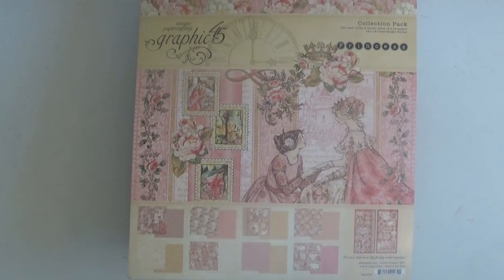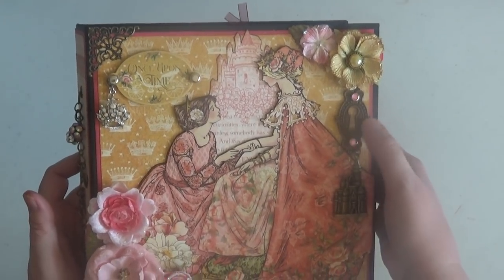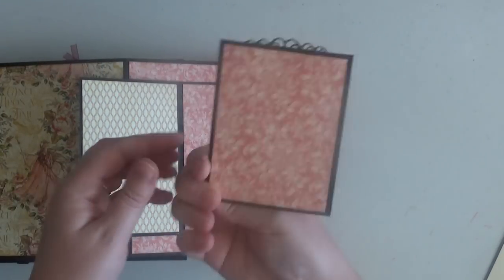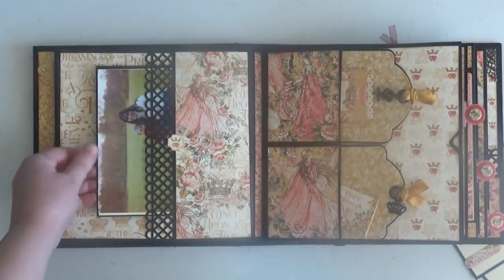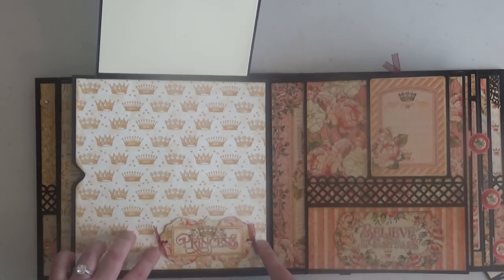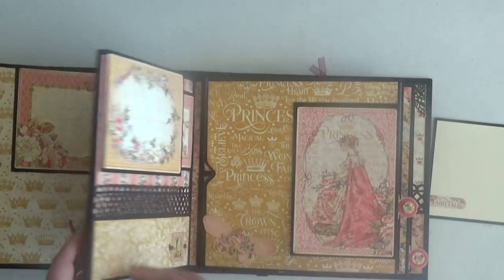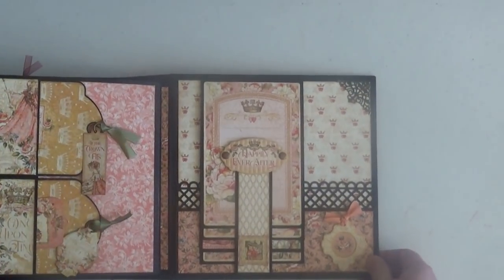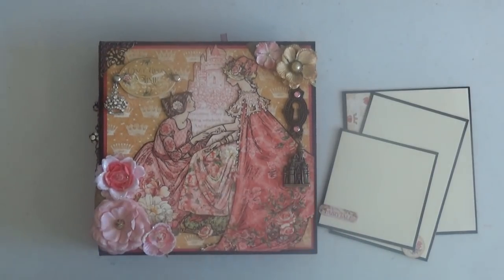Graphic 45 Princess 8 x 8 Mini Album Walk Through Mini Album Tutorial